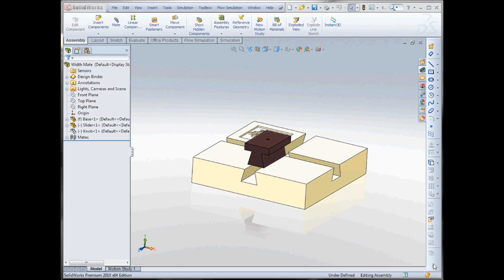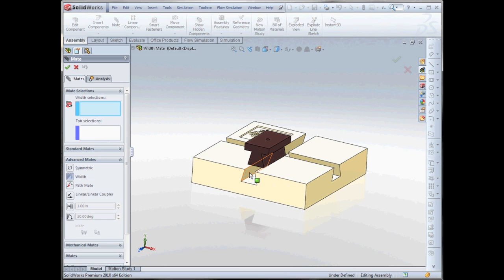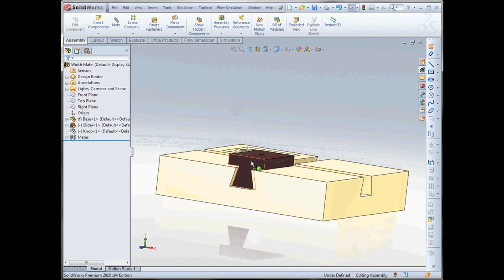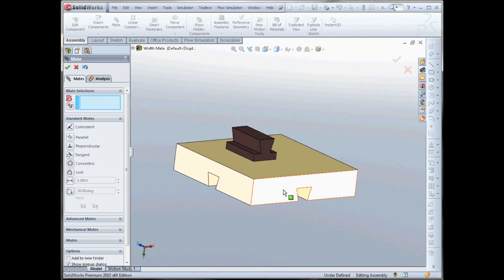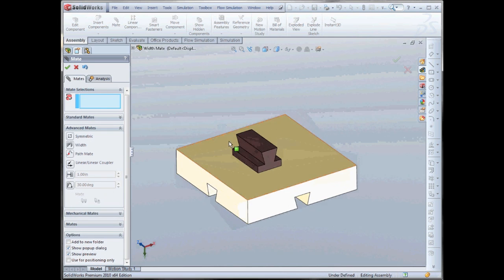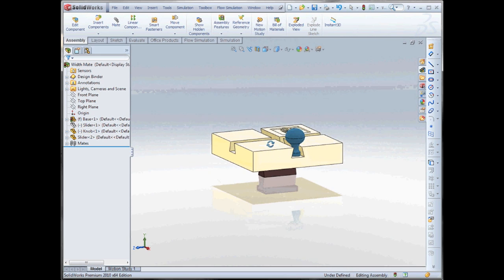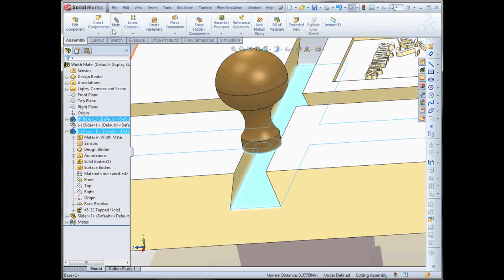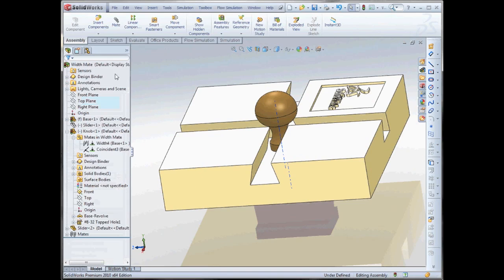SOLIDWORKS - Width Mate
Learn how to use the width mate in SOLIDWORKS, an advanced mate which makes it easy to align objects along their widths. The width mate can also be used to model an object which needs to follow a linear slot.